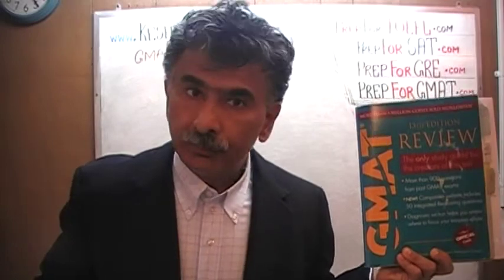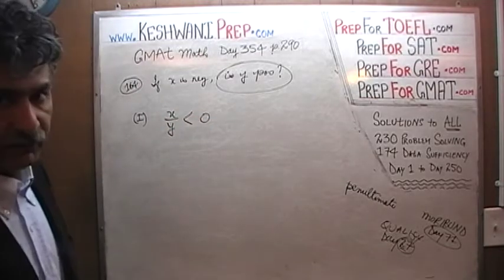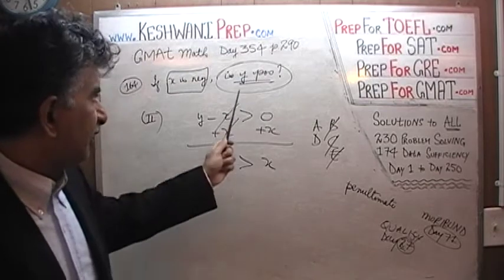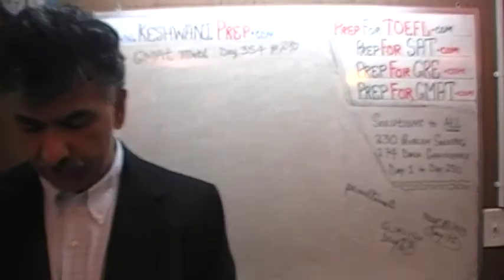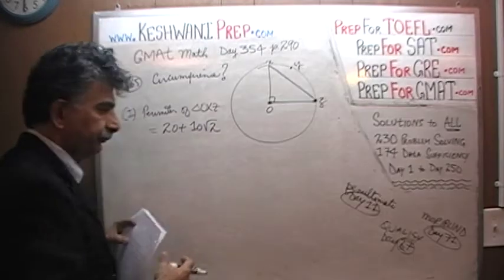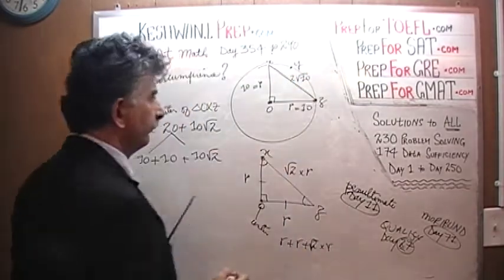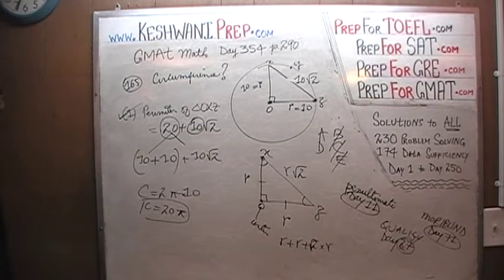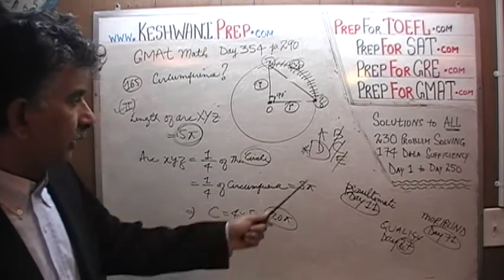GMAT Math Day 354, p290, Data Sufficiency 164 and 165, Online Prep Tutor, GRE, TEAS, SAT, ACT, TOEFL